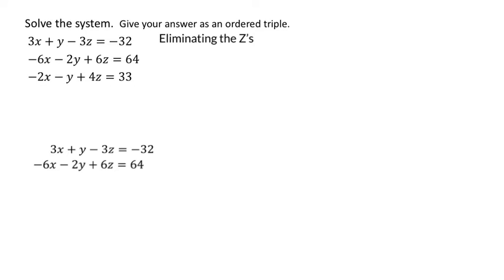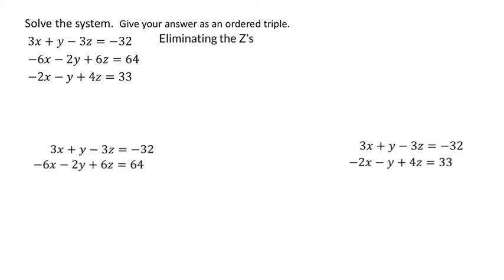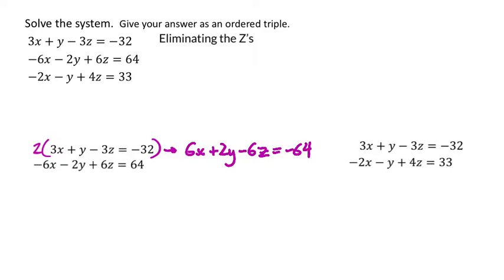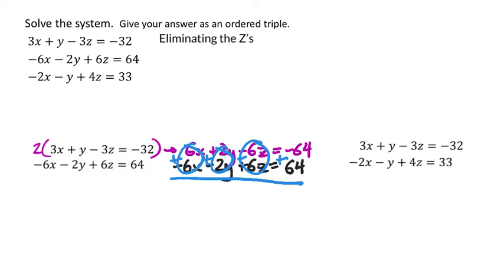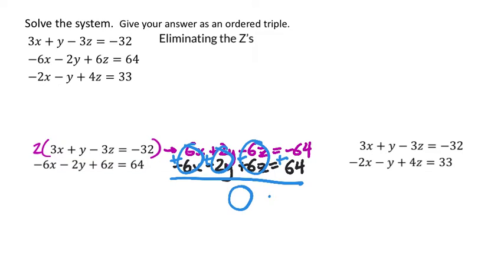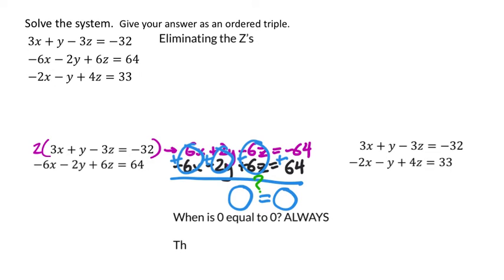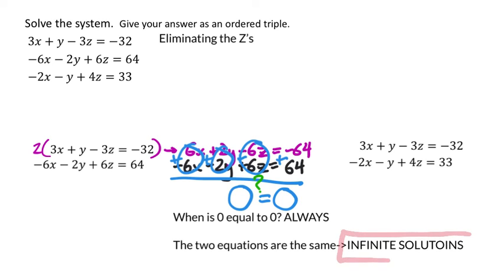Solving a System with 3 Variables and the Elimination Method: an Example